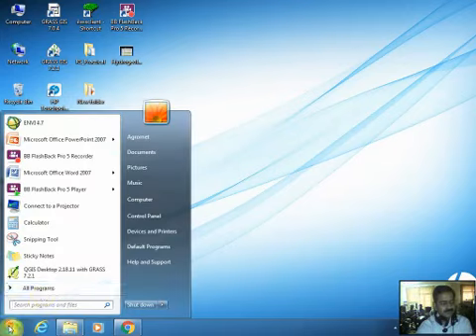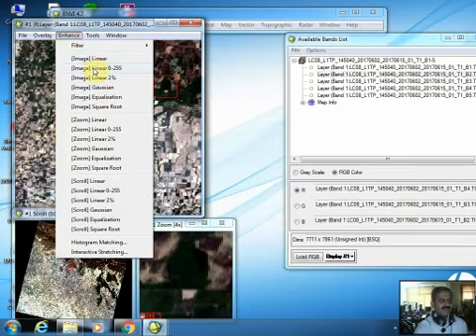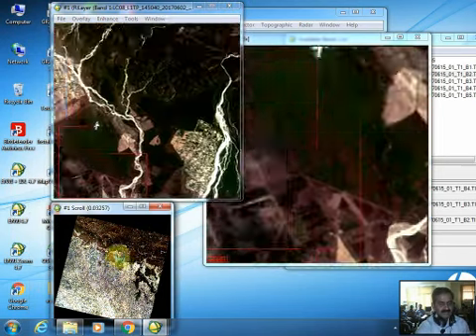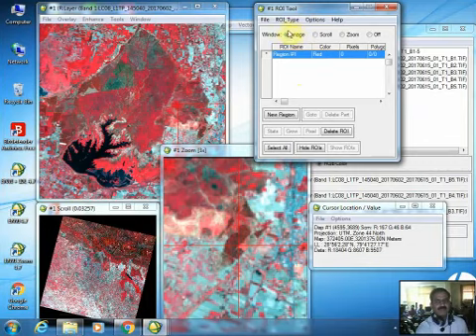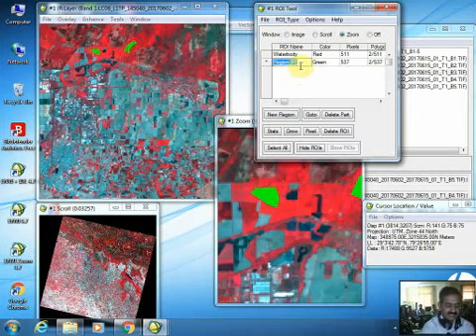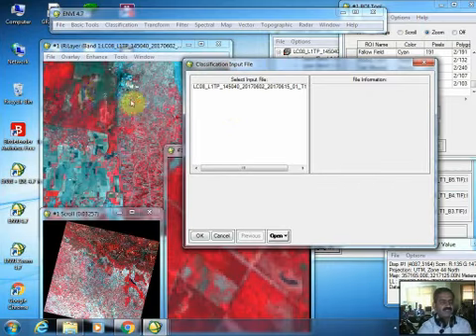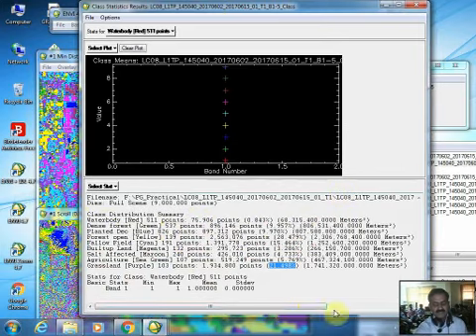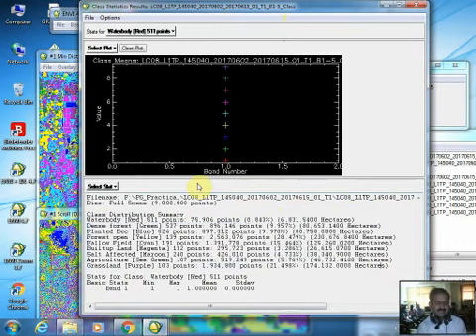Remote sensing supervised classification ENVI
Supervised classification of satellite images using ENVI software